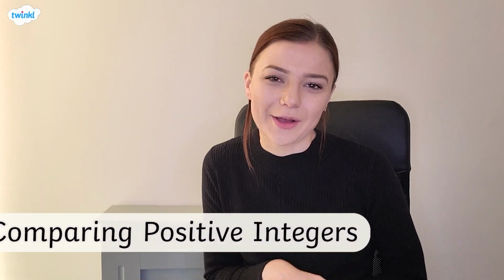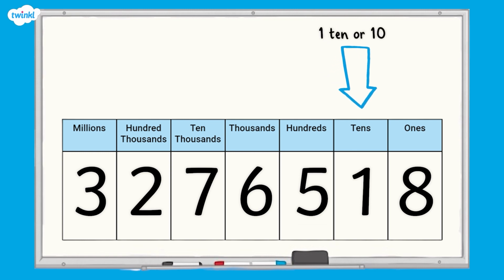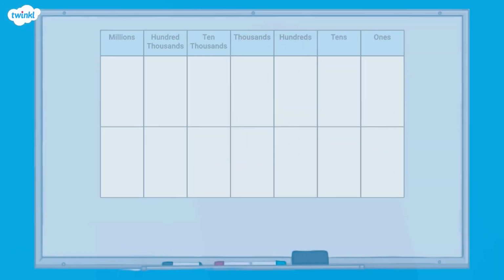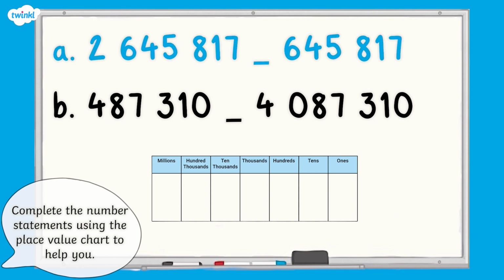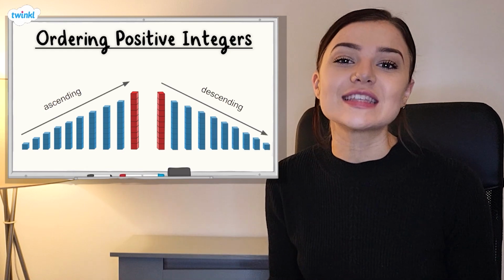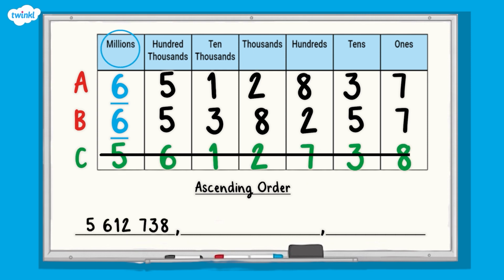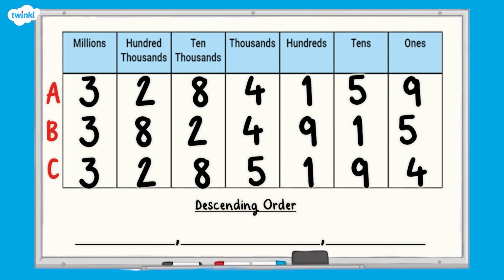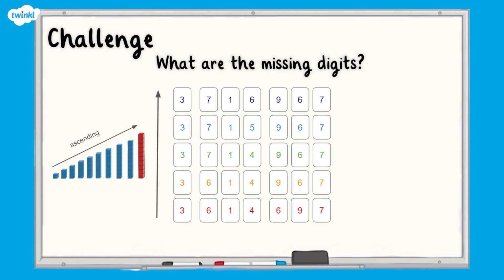How Do You Compare and Order Positive Integers? | KS2 Maths Concept for Kids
This video will teach learners how to order and compare positive integers!

Teachers will love this video because it can be used in so many different ways: maths lesson starter, independent maths learning, ordering and comparing positive integers homework and SATs maths revision!

If you liked this video then we have lots more KS2 maths concept videos all about number and place value over on the Twinkl

0:05 Comparing positive integers
3:25 Ordering positive integers